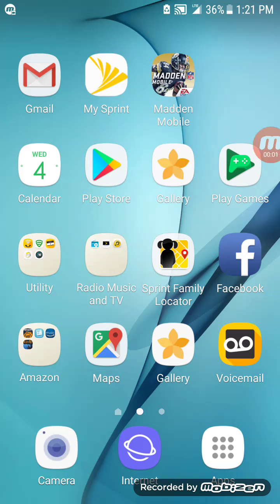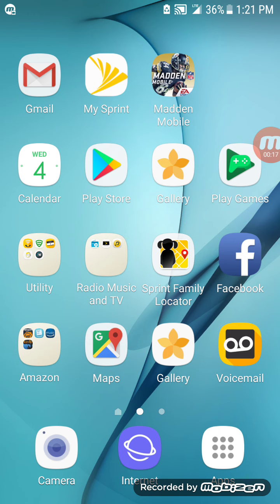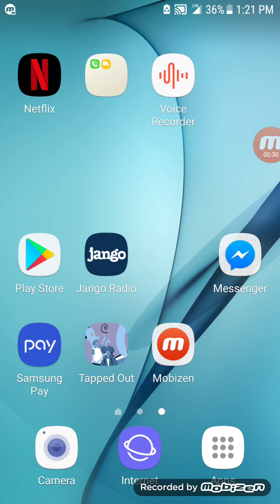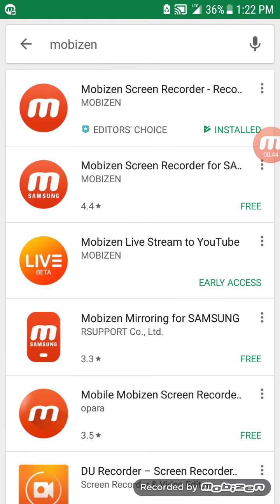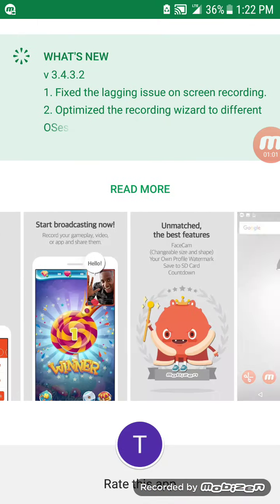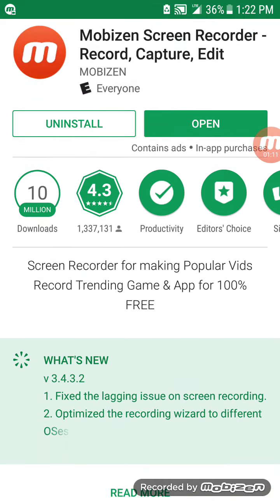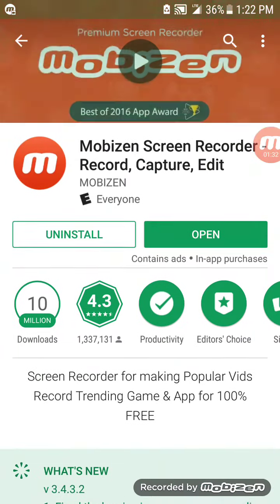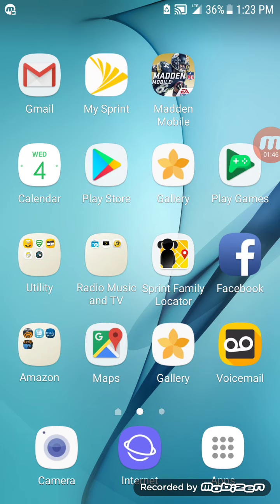How To Record Video On Your Phone Screen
How to record video from your screen using the mobizen app.